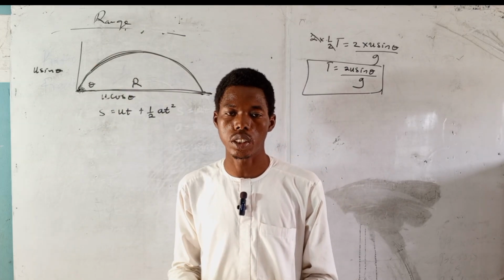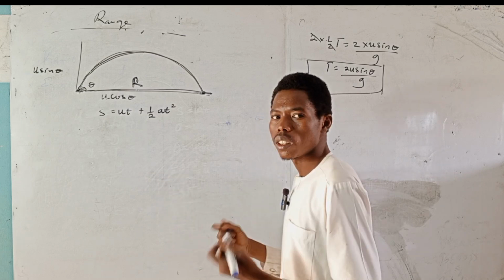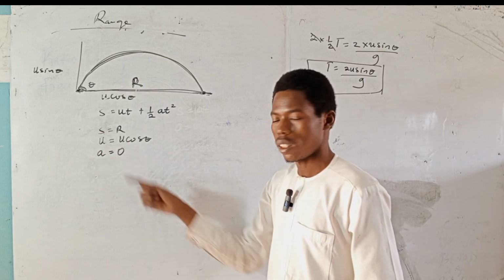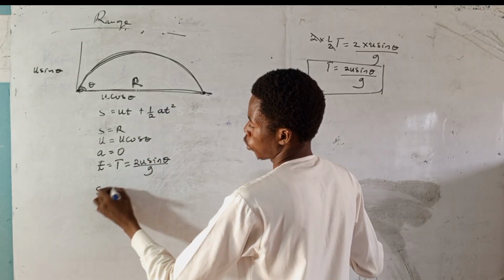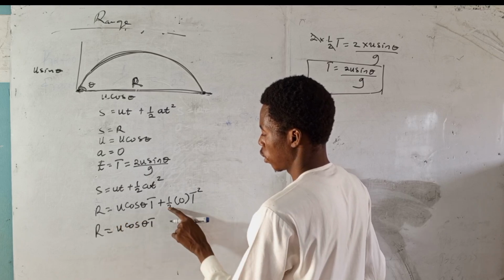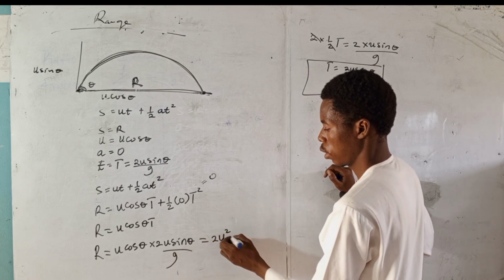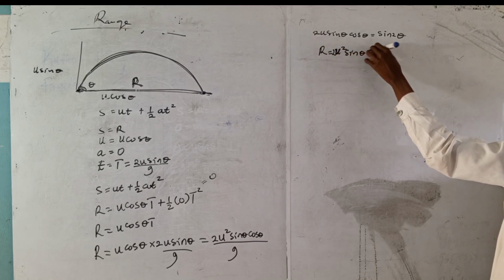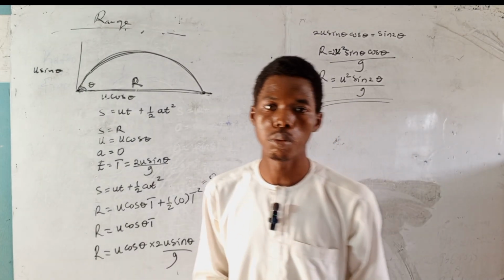Horizontal range| Derivation of equation of horizontal range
Ever wondered how we derive the horizontal range formula in projectile motion? In this video, I break it down step by step so you can easily understand and apply it!

✅ Learn how to derive the range equation
✅ Understand the connection between time of flight and horizontal motion
✅ Perfect for JAMB, WAEC, and NECO exam preparation

By the end of this lesson, you'll be able to calculate the horizontal range of any projectile like a pro!